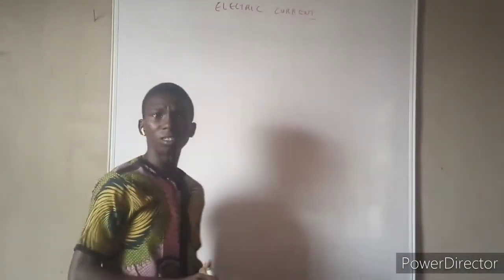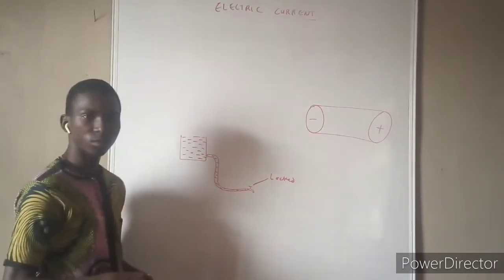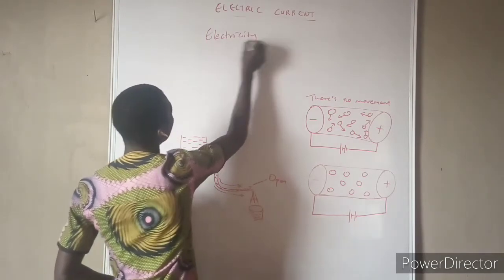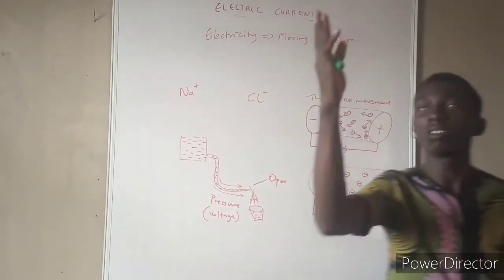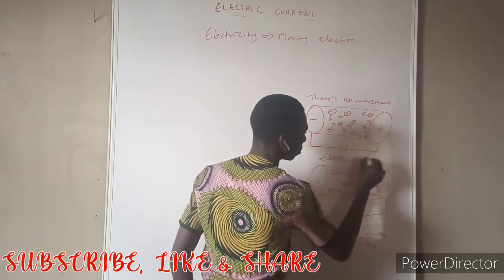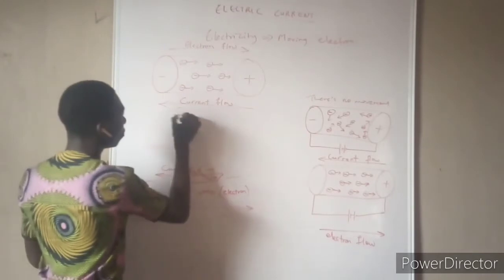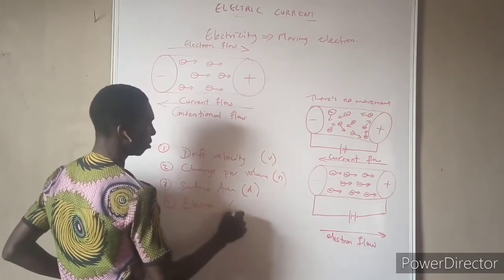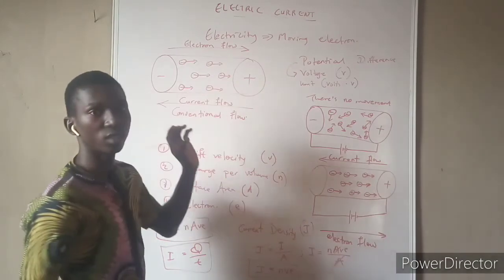WHAT IS ELECTRIC CURRENT? & WHAT IS POTENTIAL DIFFERENCE?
Here In This Video Electric Current Is Explained To The Core And Even Alongside Potential Difference